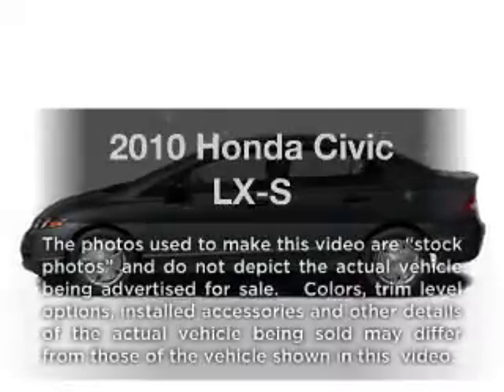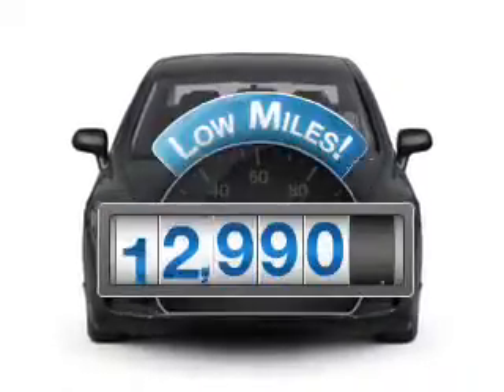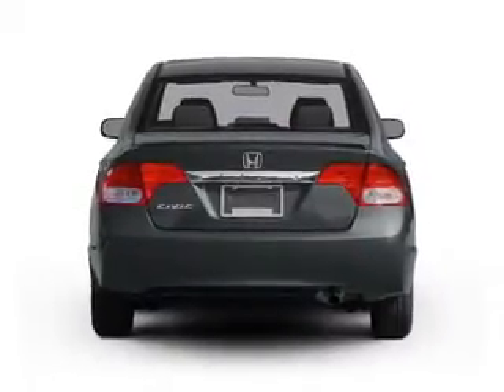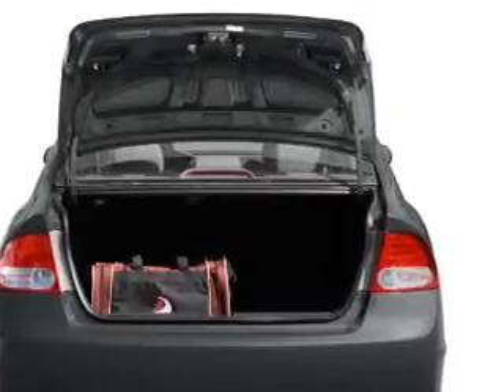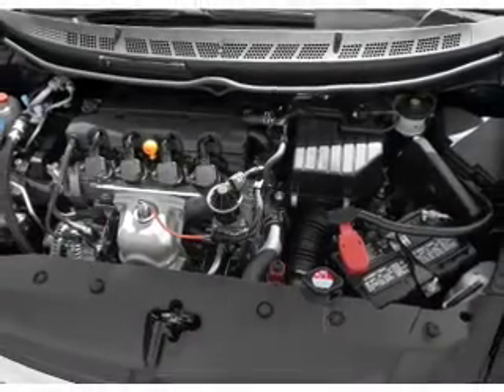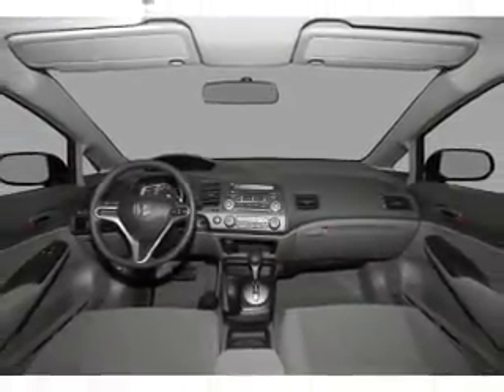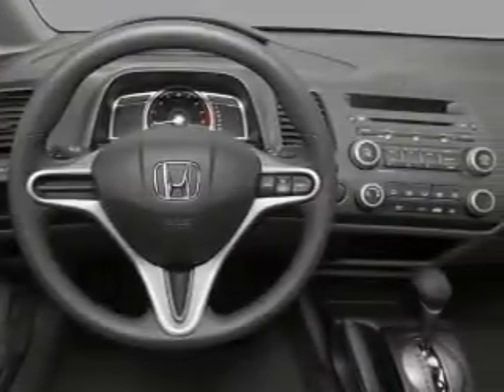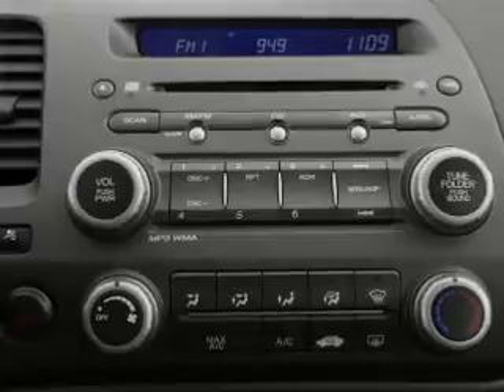2010 Honda Civic - Little Rock AR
Year: 2010
Make: Honda
Model: Civic
Trim: LX-S
Engine: 1.8 liter inline 4 cylinder 16 valve
Transmission: 5-Speed Automatic
Color: Red
Mileage: 12990
Address:
4600 South University Ave